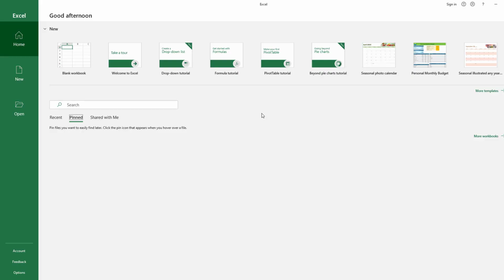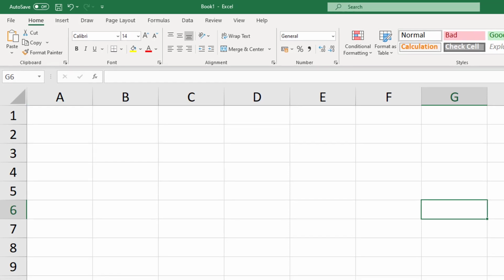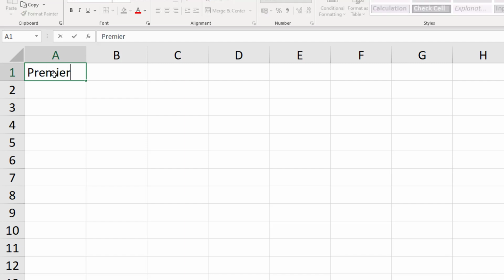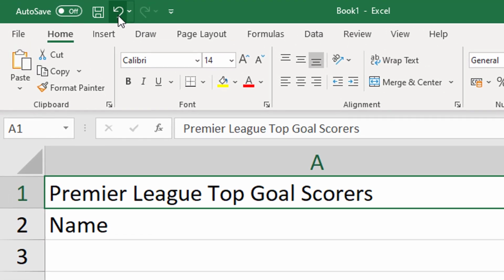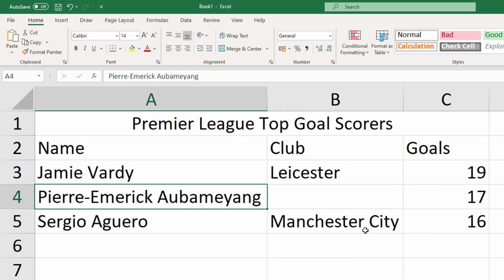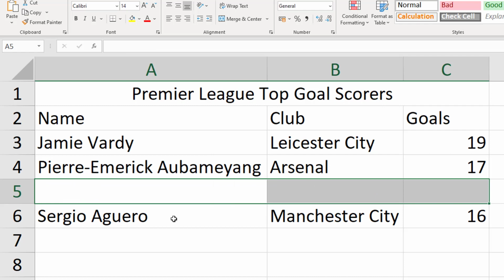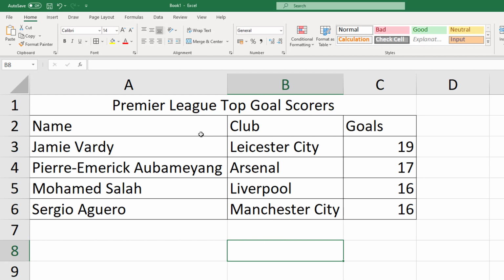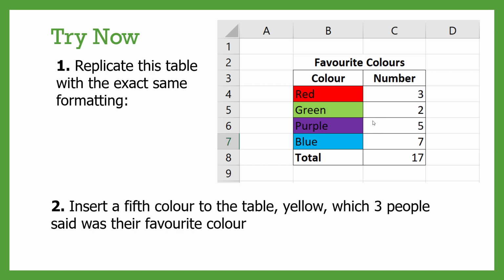Spreadsheets #2: Basic Table Formatting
Introducing some of the key terminology and features of Microsoft Excel, before showing how to create a simple table structure which is formatted in an appropriate way.